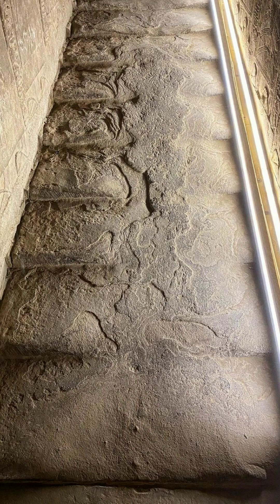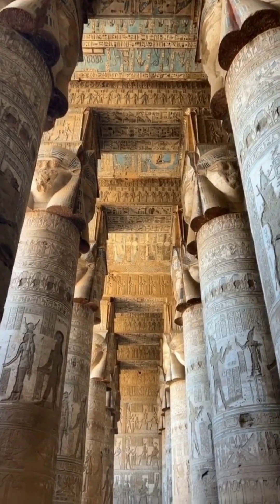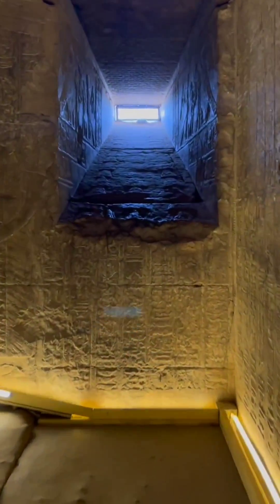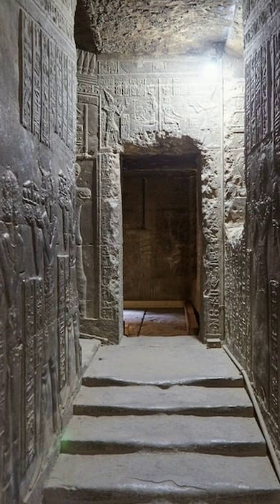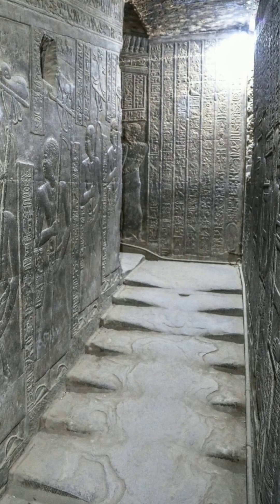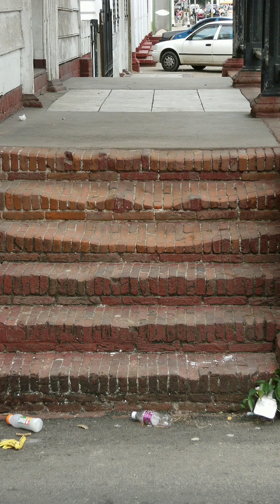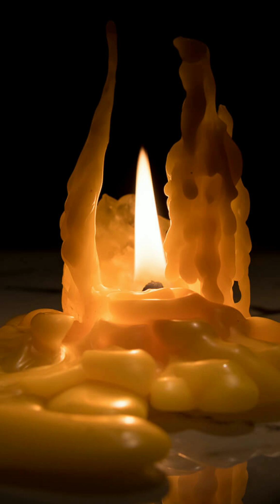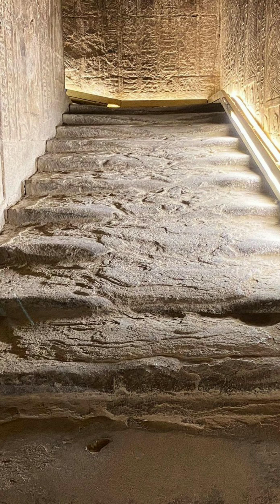Egyptian Melted Staircase